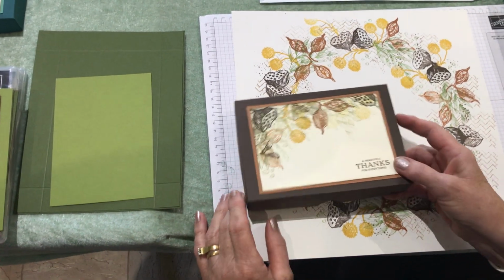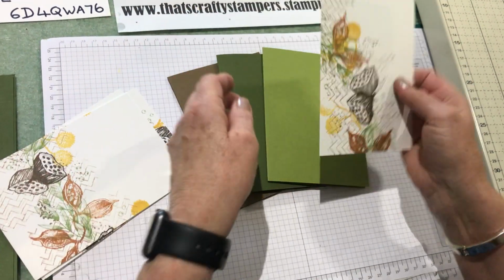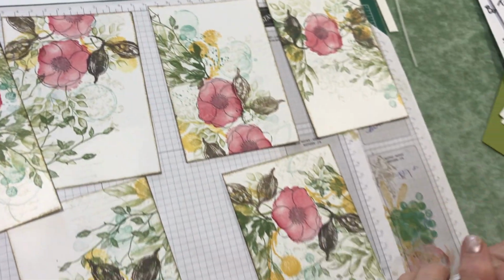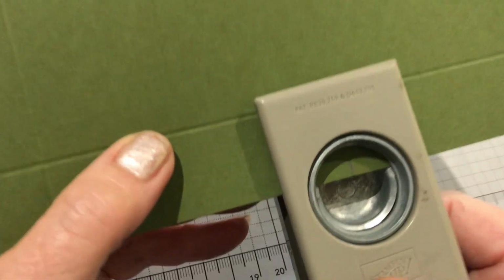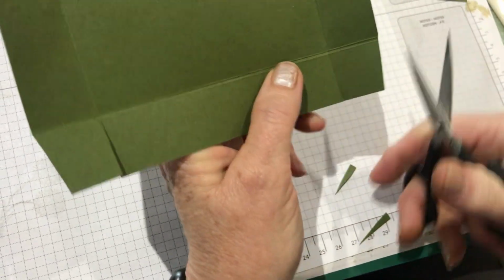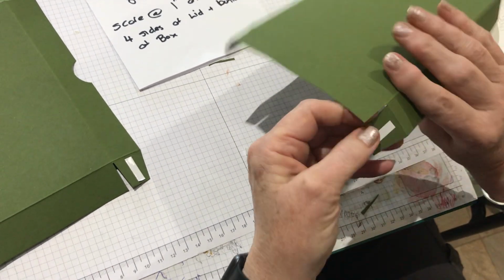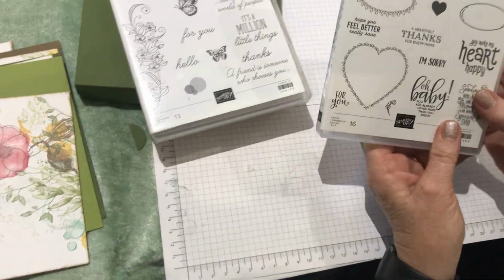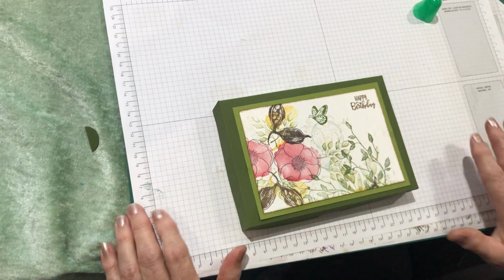Making box and card set utilising one sheet wonder stamped design.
This video shows how to cut and put together a gift box and five cards using the stamped "Designer Series Paper" that has been stamped utilising the" One Sheet Wonder" stamping technique.  Jennys on line store is at
and February's hostess code is
6D4QWA76. Happy crafty and stamping from Jenny.